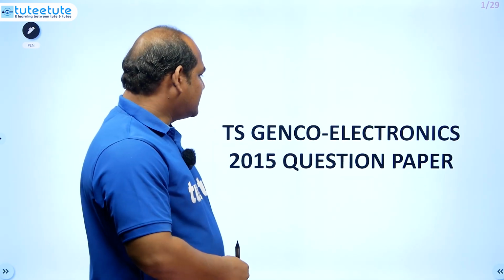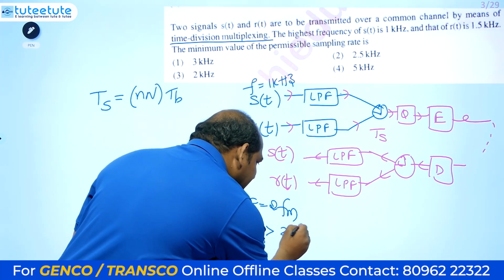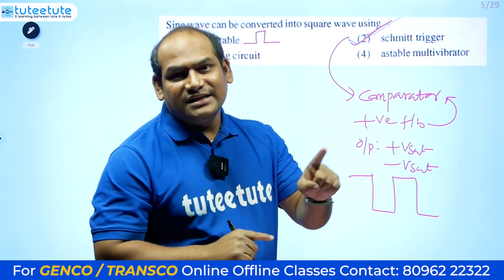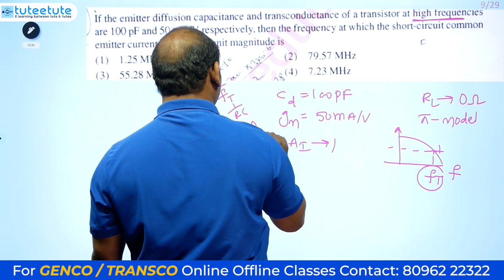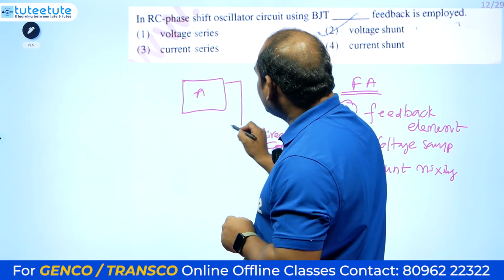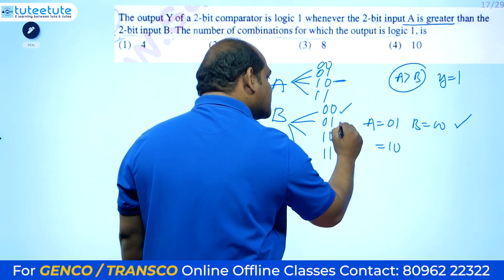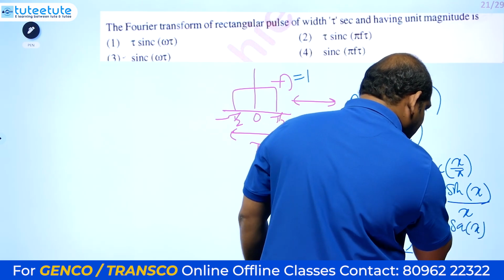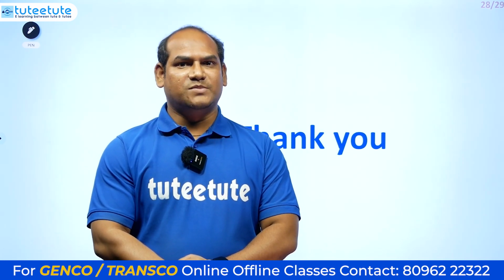TS GENCO 2015 | Analog, Digital, Signals & Communications Questions | EEE & ECE